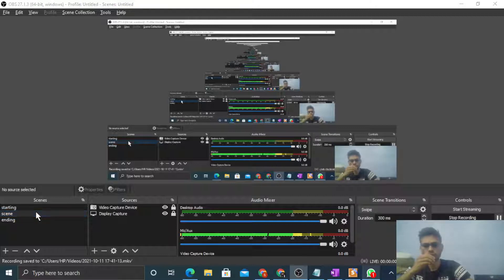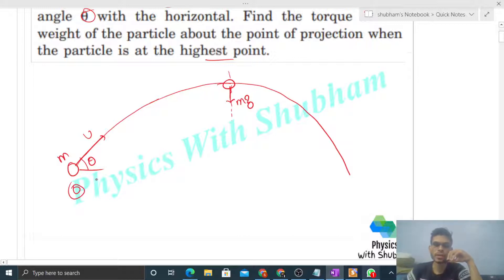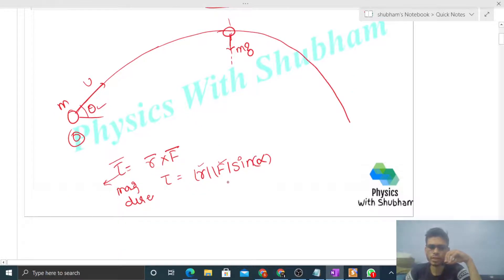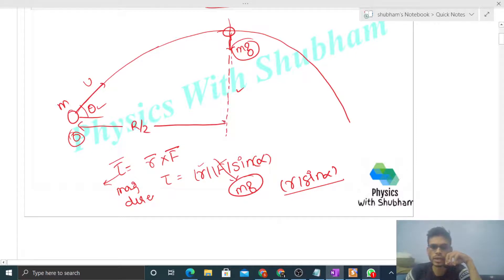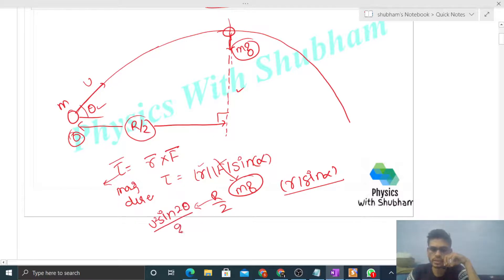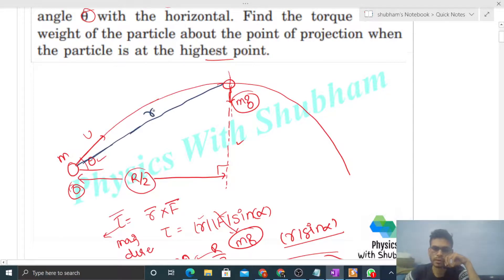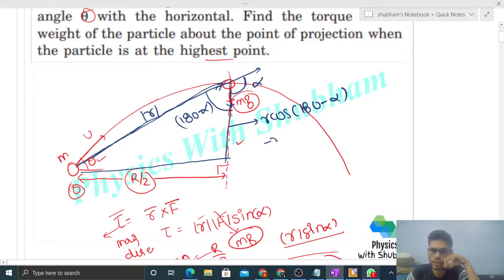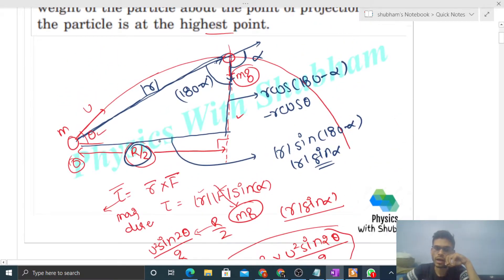A particle of mass m is projected with a speed u at an angle θ with the horizontal. Find the torque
A particle of mass m is projected with a speed u at an
angle θ with the horizontal. Find the torque of the
weight of the particle about the point of projection when
the particle is at the highest point.